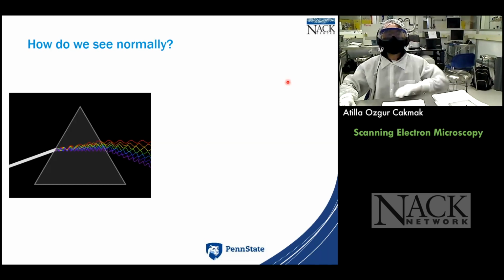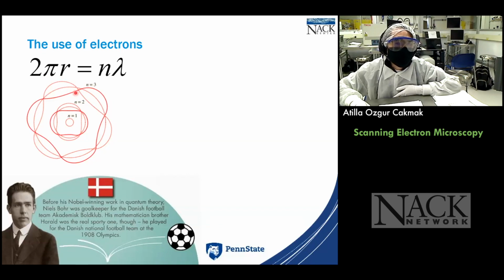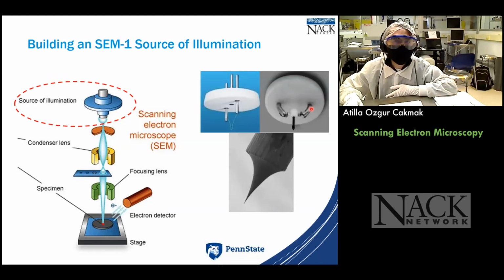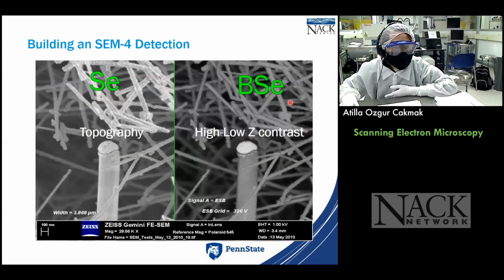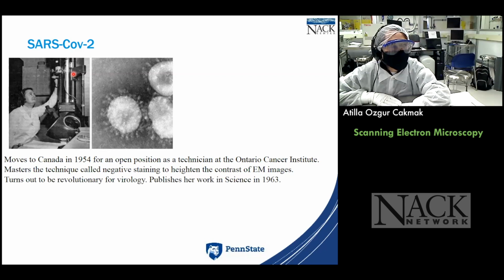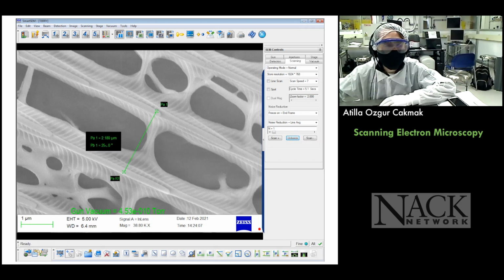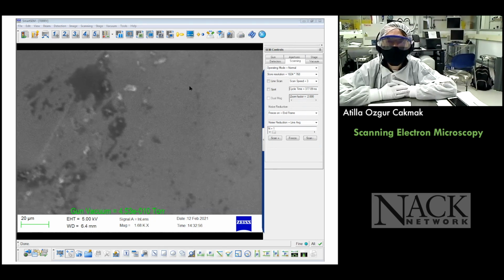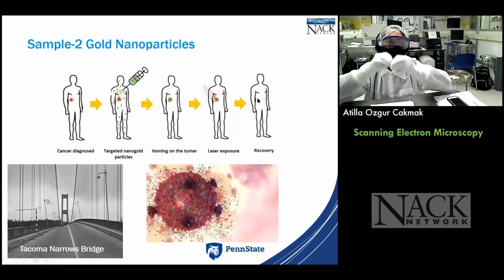NACK - Characterization - Scanning Electron Microscopy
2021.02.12 Atilla Ozgur Cakmak, Pennsylvania State University

This presentation is part of the NACK - Introduction to Nanotechnology Educators Workshop and can be found

Table of Contents:
00:00 Scanning Electron Microscopy
00:57 How do we see normally?
04:04 How do we see normally?
08:25 The use of electrons
11:56 The use of electrons
13:18 The use of electrons
15:27 First Electron Microscope
17:40 First Electron Microscope
19:21 Building an SEM-1 Source of Illumination
20:29 Building an SEM-2 Beamguide
22:48 Building an SEM-3 Vacuum
23:27 Building an SEM-3 Vacuum
26:36 Building an SEM-4 Detection
29:33 Building an SEM-4 Detection
30:41 Building an SEM-4 Detection
32:19 Building an SEM-5 Scanning
33:38 Building an SEM-5 Scanning
34:33 Building an SEM-5 Scanning
35:09 Guessing Game-1
35:48 Guessing Game-2
36:03 SARS-Cov-2
36:48 SARS-Cov-2
38:21 SARS-Cov-2
41:07 SARS-Cov-2
41:23 SARS-Cov-2
42:01 Remotely Accesible Instruments for Nanotechnology (RAIN)
42:37 SEM Imaging Starts…
42:41 Sample-1 Blue Morpho Butterfly
50:03 Sample-1 Blue Morpho Butterfly
50:51 Sample-1 Blue Morpho Butterfly
51:48 Sample-1 Blue Morpho Butterfly
52:36 Sample-1 Blue Morpho Butterfly
53:47 Sample-1 Blue Morpho Butterfly
54:35 Sample-1 Blue Morpho Butterfly
55:22 Sample-2 Gold Nanoparticles
65:45 Sample-2 Gold Nanoparticles
66:37 Sample-2 Gold Nanoparticles